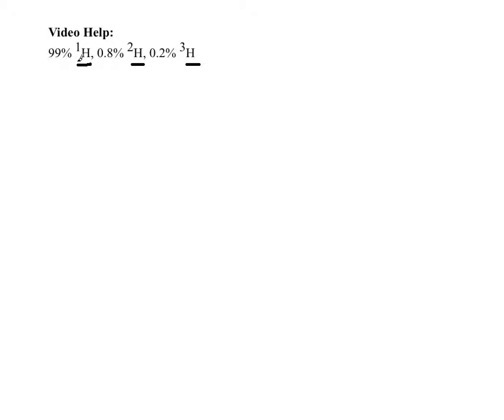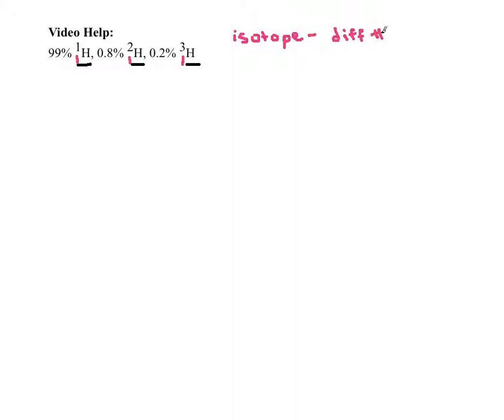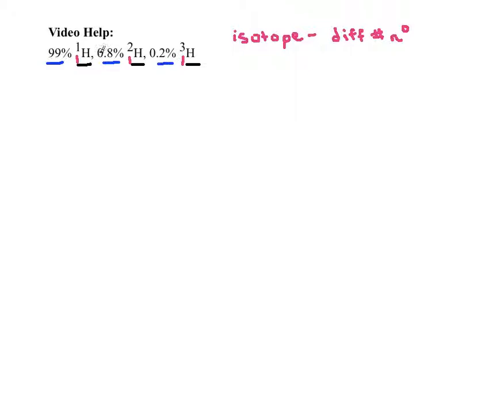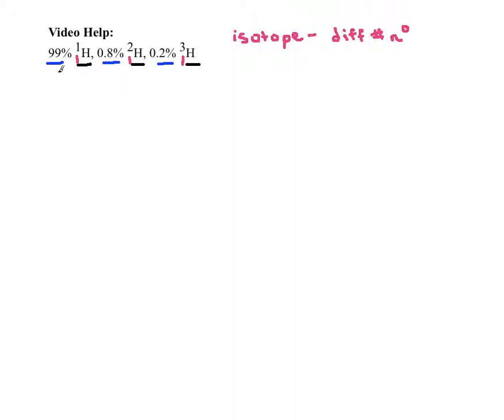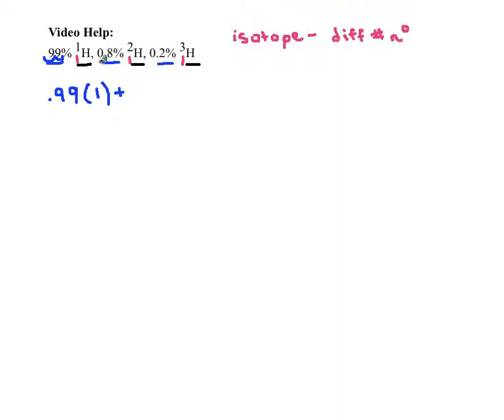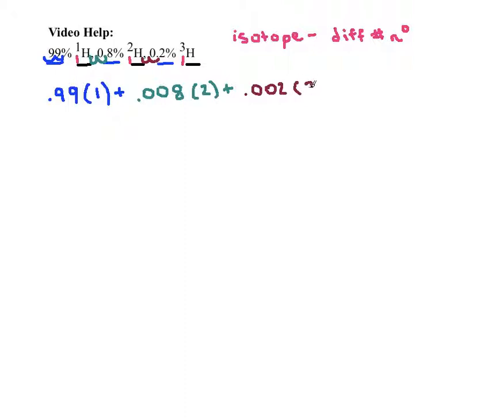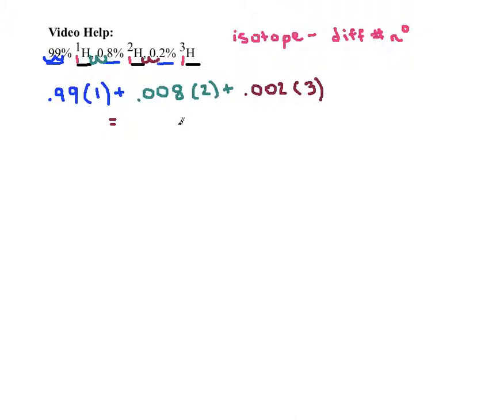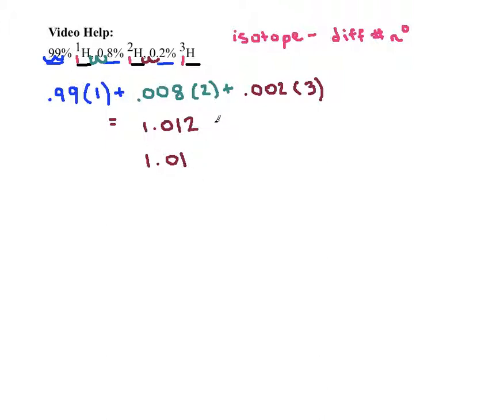Average Atomic Mass Calculation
Isotopes and finding the average atomic mass.